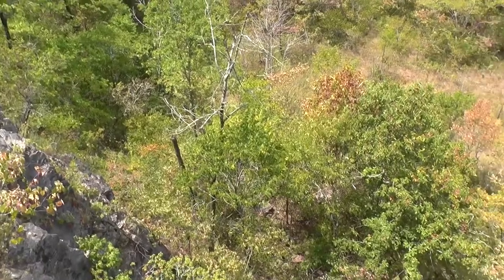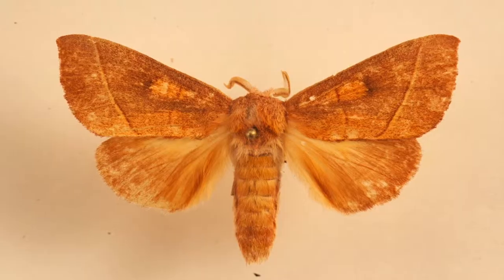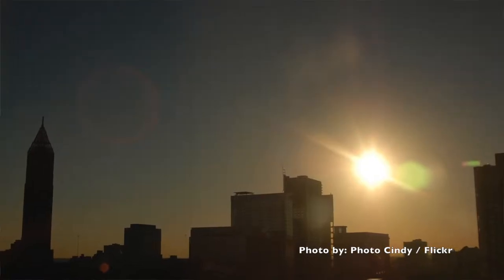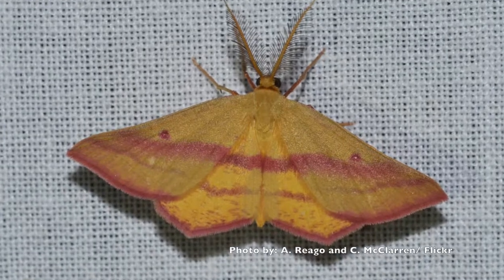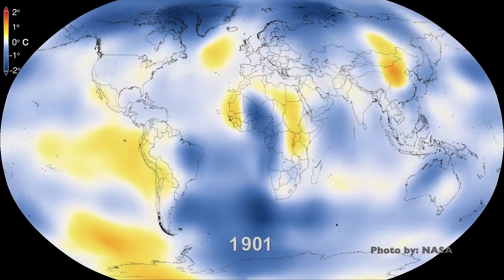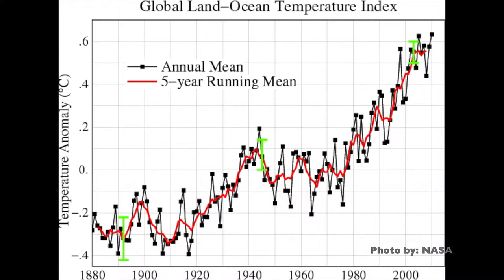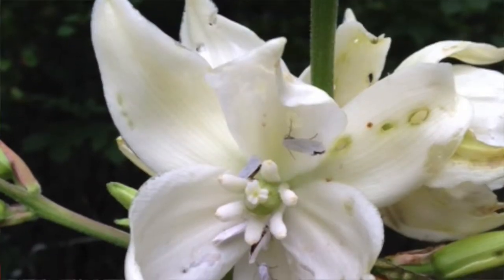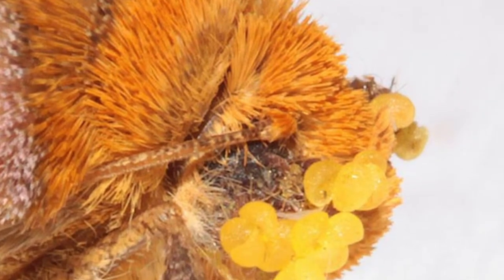Importance of Moth Phenology Research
This video details the value of moth phenology research, particularly in light of urban heat island effects.